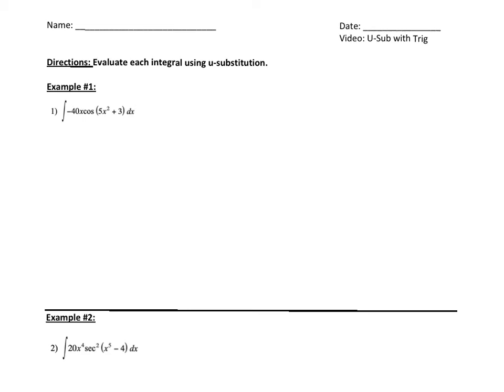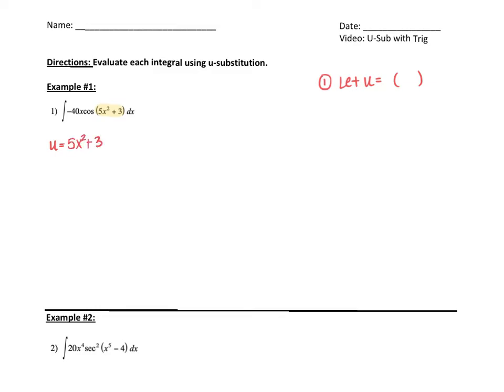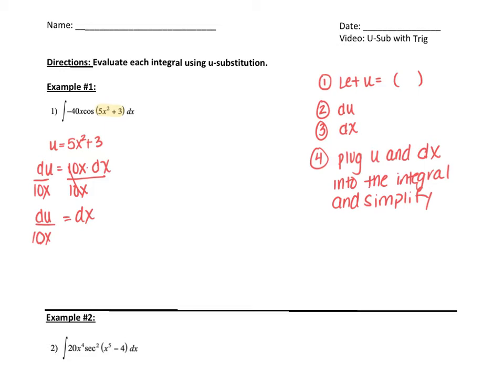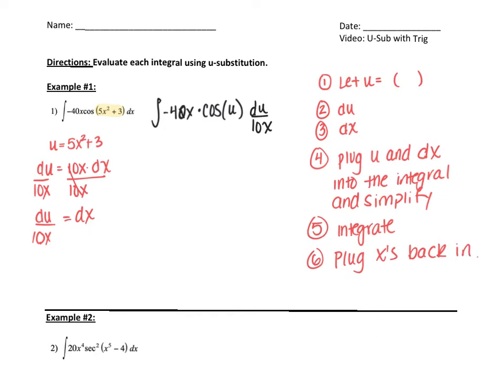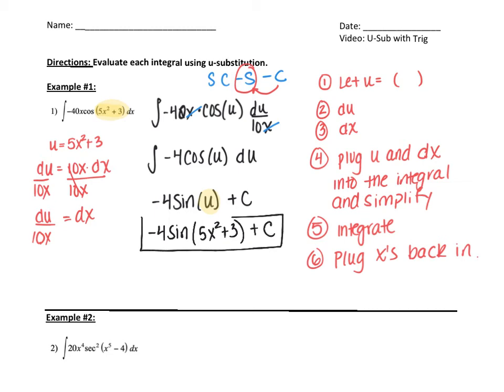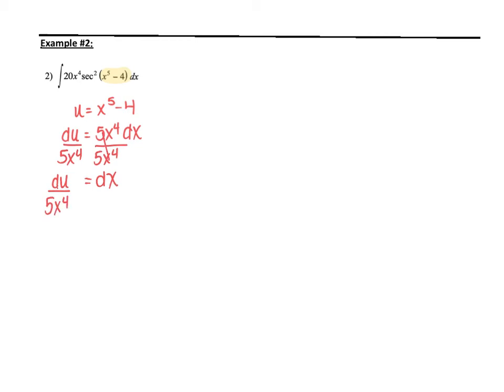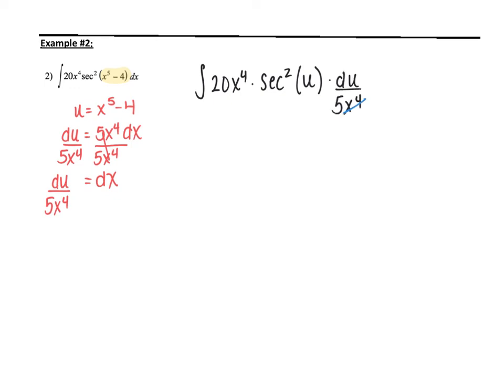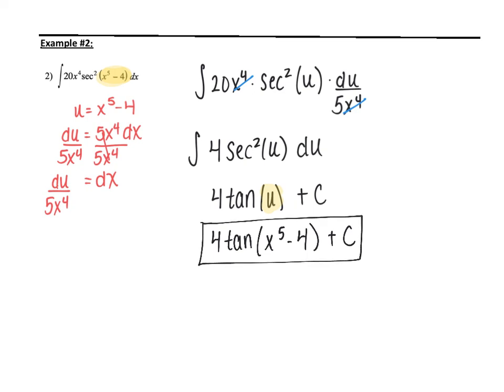U Sub with Trig